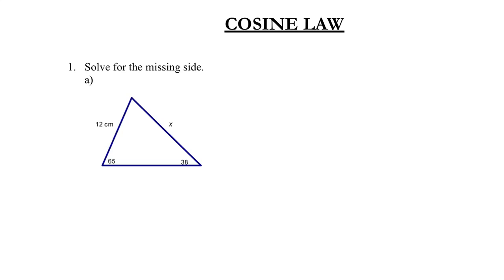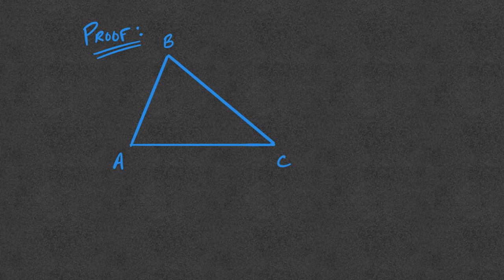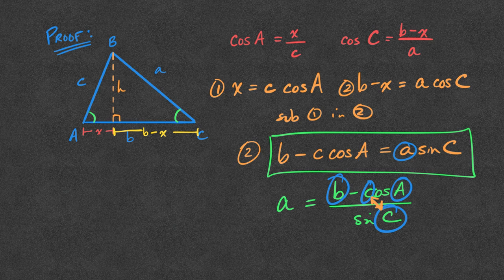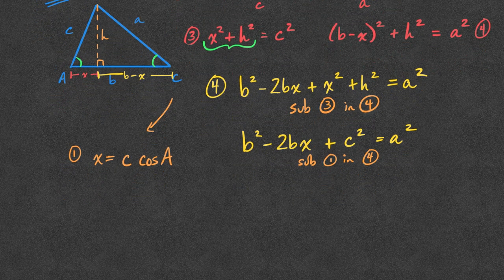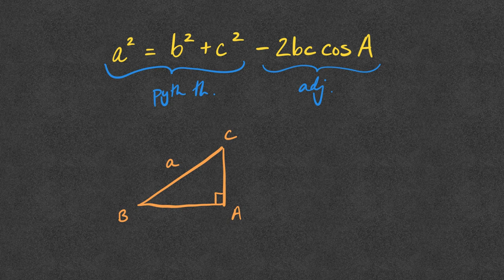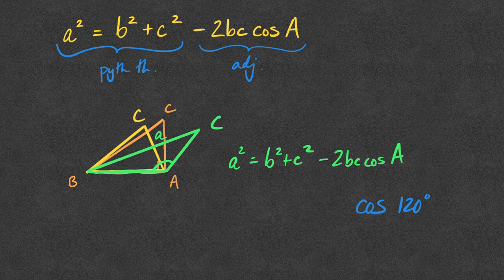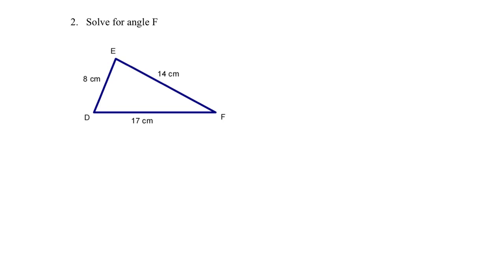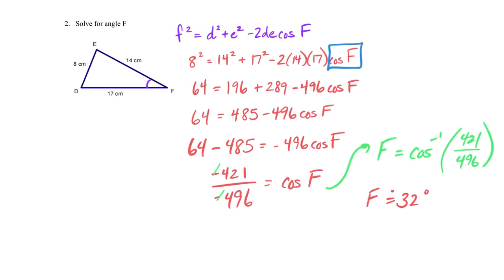67 Cosine Law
This video covers an Introduction to Cosine Law.  It begins with why we need it, then addresses a discovery proof for Cosine Law.  It also covers how to use Cosine Law to find a Side and an Angle.  I hope it helps!

0:00 Sine Law Review
2:53 Why we need it
4:40 Proof - Cosine Law
29:59 How to Build It
34:00 Pythagorean Adjusted
46:09 Using Cosine Law - Side
52:34 Using Cosine Law - Angle